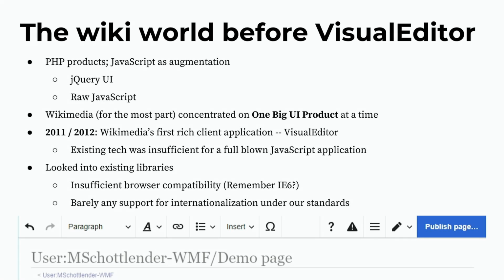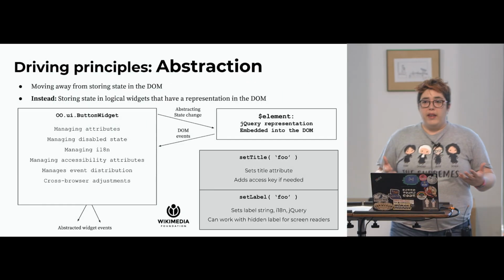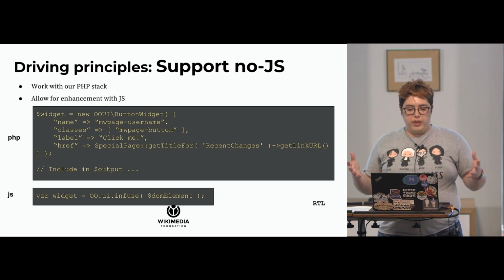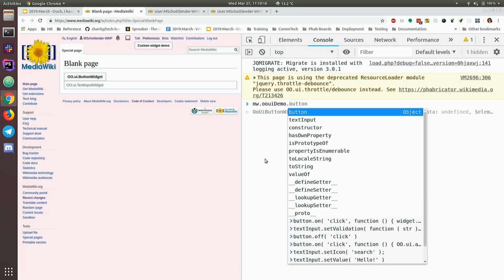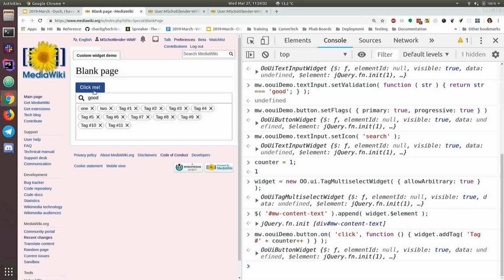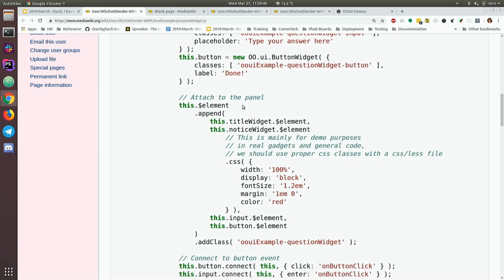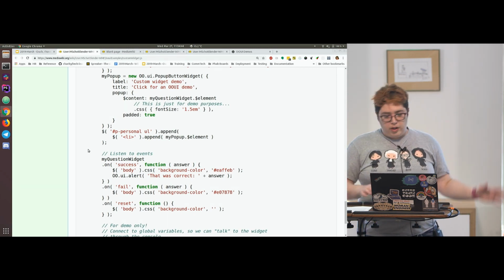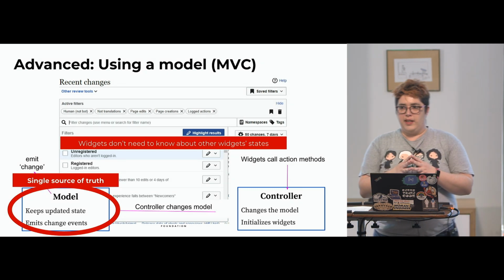Wikimedia Tech Talks -- Ouch, I have an OOUI: Using OOUI without pain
Ouch, I have an OOUI: Using OOUI without pain

OOUI is the interface widget library we are using for UI in the Wikimedia projects. The library is meant to allow implementers to create useful interfaces that automatically answer internationalized needs that are unique to the global nature of our projects. Right-to-left support, supporting old browsers, accessibility, etc, are things that OOUI is doing in the background for you.

This tech talk will present OOUI’s history, basic and advanced usage, and demonstrate how to create great interfaces without (much) pain within our wiki ecosystem.